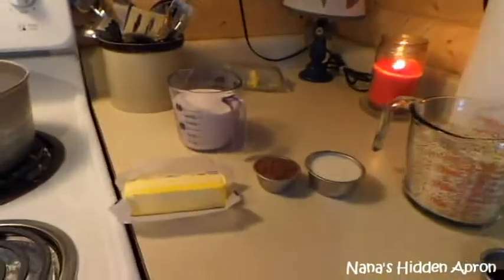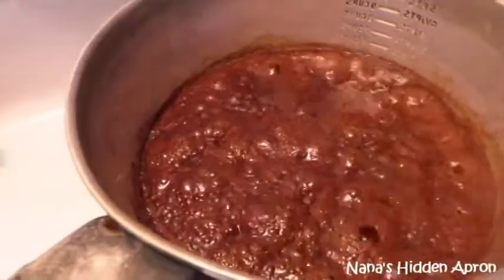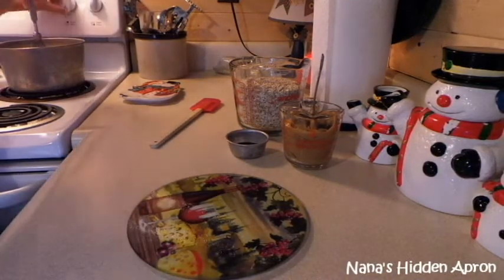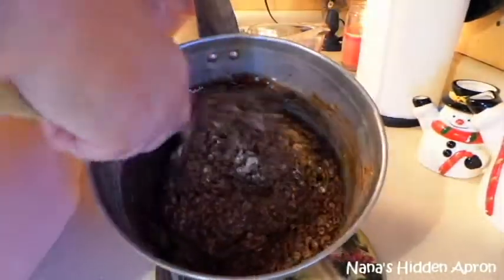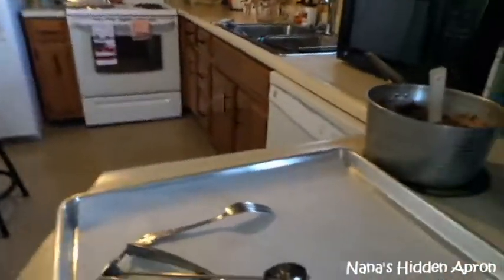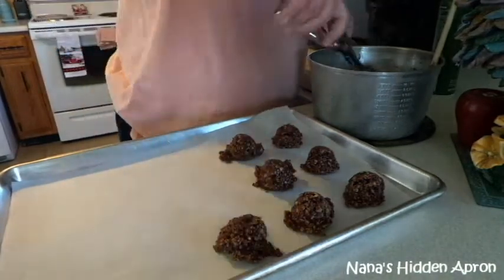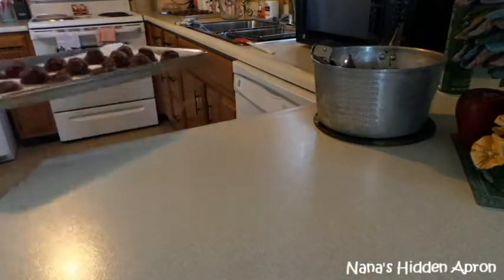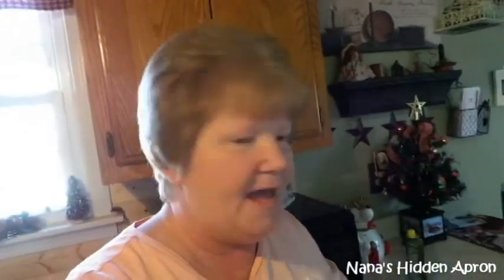No Bake cookies - 7 ingredients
I share my recipe for No Bake Oatmeal cookies. Follow along as I make these cookies using only seven ingredients!

  Samsung Galaxy EKGC-100